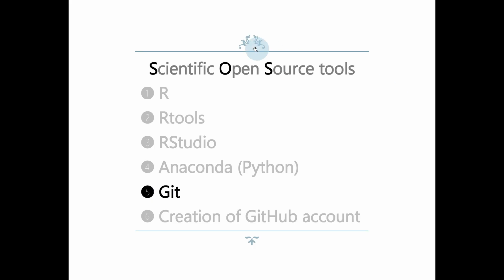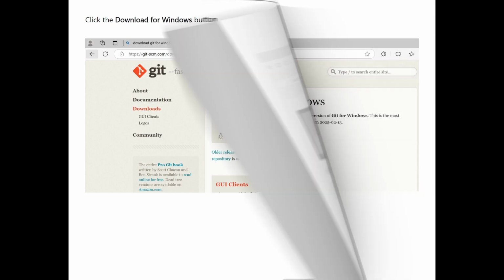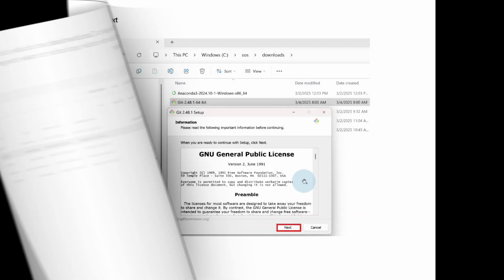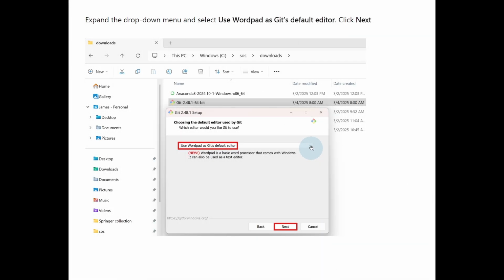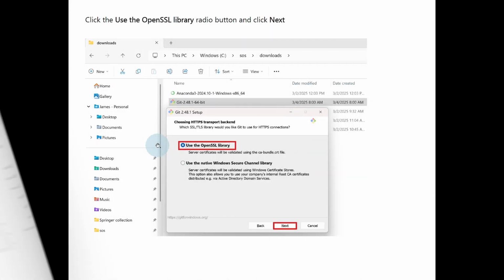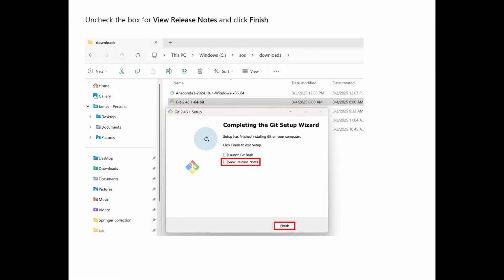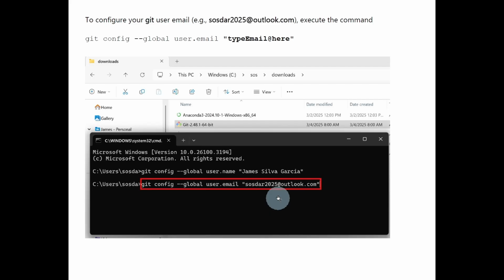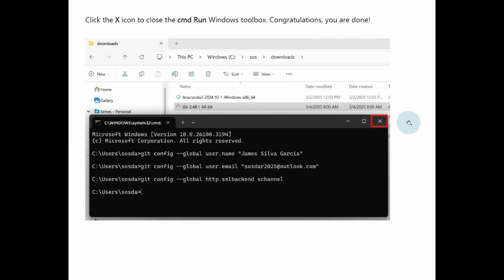S.O.S for Easy and FREE Consistent Installation of Open-source tools - Part 5 Git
Welcome YouTube-vidente. You are very valuable, and I like to have you here.

I am excited to be able to share this playlist with you. This is a wonderful resource to use whenever you need to get Scientific Open-Source tools installed on your machine for the first time, or when you need to upgrade to a newer release. I have worked very hard to be able to provide you with a very easy-to-follow tutorial.

During my entire career, I have had the honor to interact with people from many different cultures and educational backgrounds. I am fully convinced that from mid-school anybody is equipped with what is needed to start using this kind of tools. This playlist should provide you with a gentle start.

If you want to continue learning, I highly recommend that you get all these tools installed on your PC. If all goes well, I am planning to share more videos to illustrate how to use open source software. I cannot promise you that you will become an expert, but you will come out with the minimal things needed to continue learning using other resources online.

Hyperlinks to the rest of the videos in the playlist follows.

Part 4 – Anaconda (Python)

Thank you very much for allowing me to contribute to your skills development and for your support to our @sosdar2025 channel.